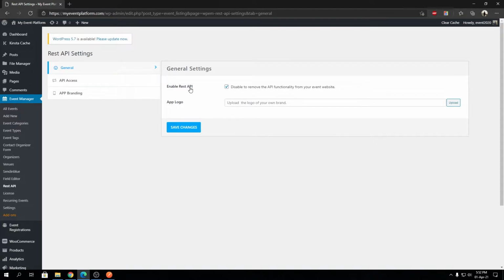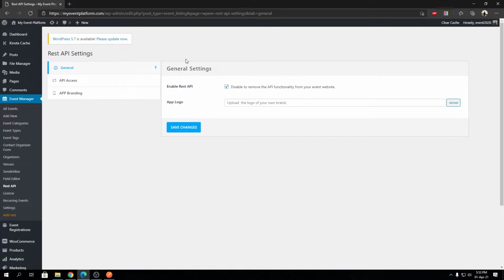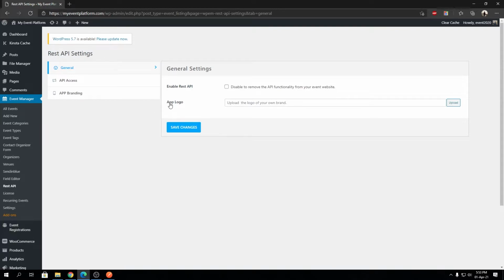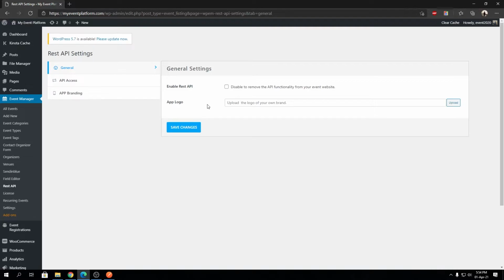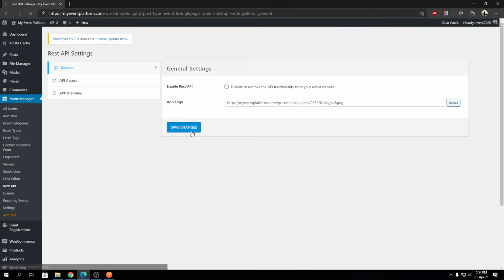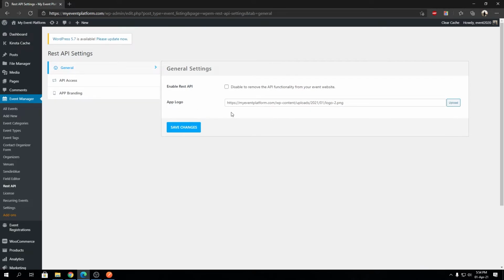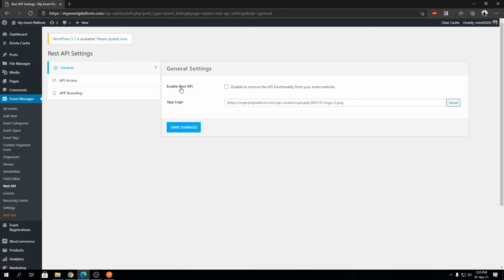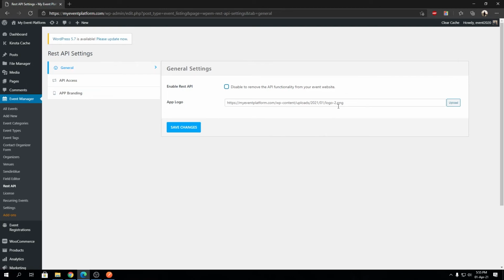How To Set Up General Settings Work With REST API | WordPress API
The term REST (Representational State Transfer) API refers to a software architectural style that governs the way web services interact with each other through HTTP.  It offers a built-in API that can be easily integrated with mobile apps, themes, and more.  It helps WordPress interact with any application, and developers can also use it to build their own APIs

WP Event Manager offers settings that allow organizers to use the application not as WP-Event Manager but as their own. Follow the below-mentioned steps to work REST API’s general settings

1. Please go to WP Admin -click on- Event Manager -click on- REST API -click on- General settings
2. Here, enable the REST API key.
3. Next, choose from the Logo that you want to display over the mobile application.